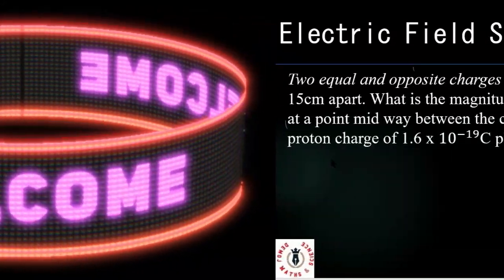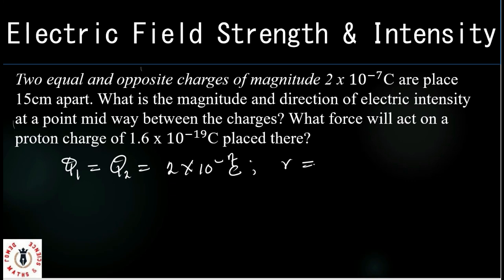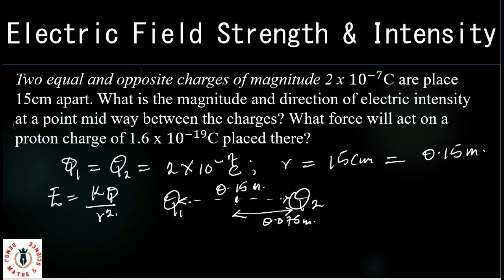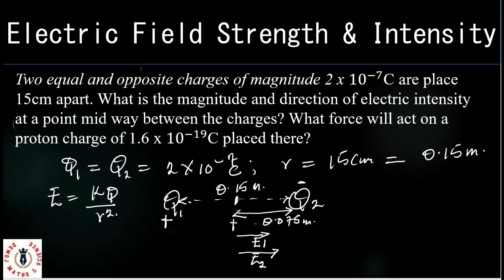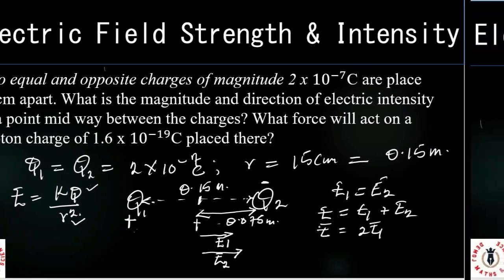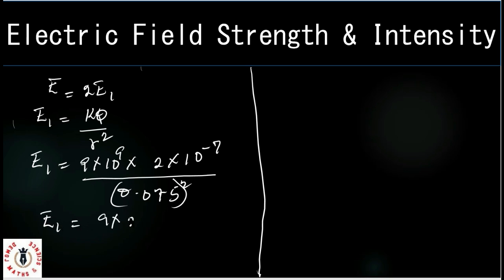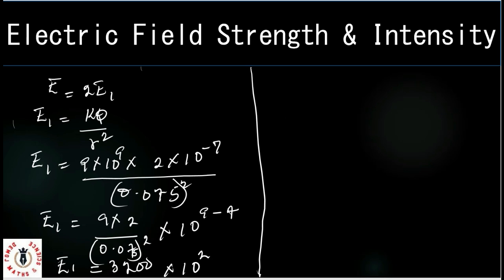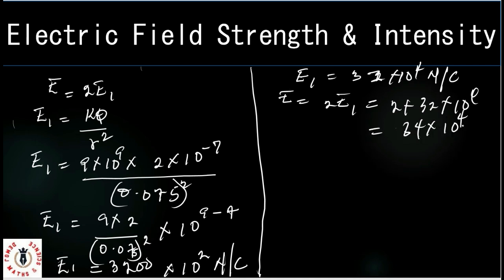How to Calculate Electric Field Intensity at a Point Between Two Charges | Step-by-Step Example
Calculate Electric Field Intensity at a Point Between Two Charges

In this video, we tackle an important electric field problem: determining the electric field intensity at a point located between two charges. This step-by-step tutorial explains the concepts and calculations clearly, making it perfect for students and enthusiasts in physics and engineering.

💡 What You’ll Learn:
✅ How to calculate the electric field produced by individual charges
✅ How to determine the net electric field intensity using vector addition
✅ Tips for solving electric field problems systematically

This video is ideal for anyone studying electrostatics or preparing for physics exams.